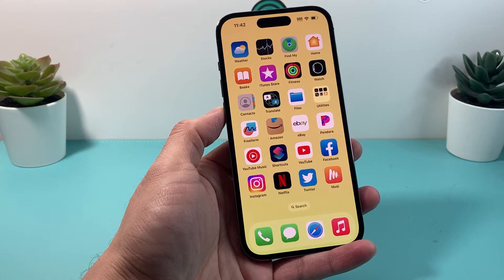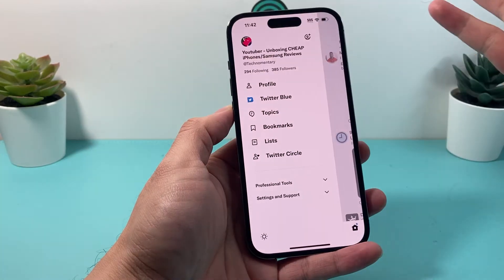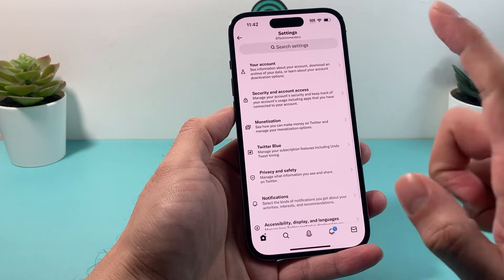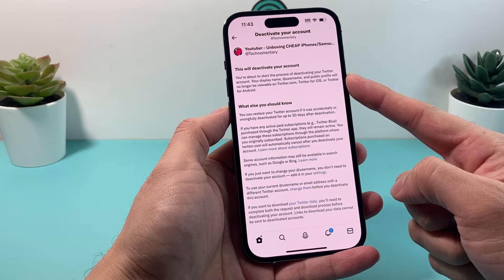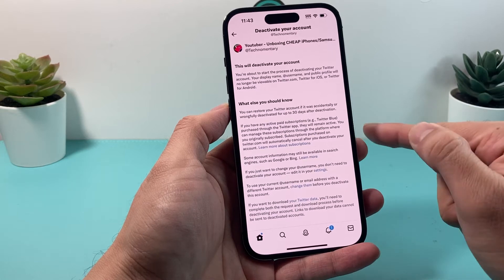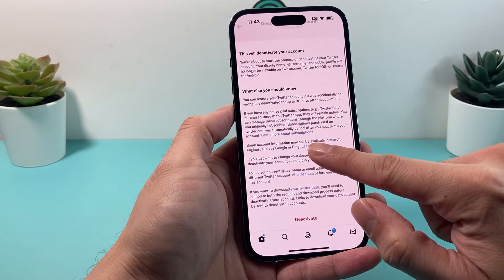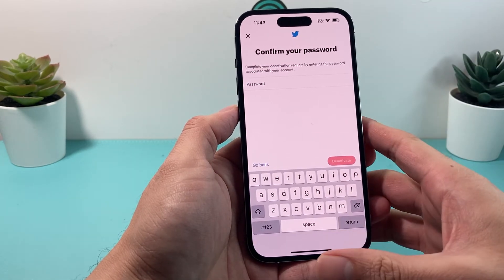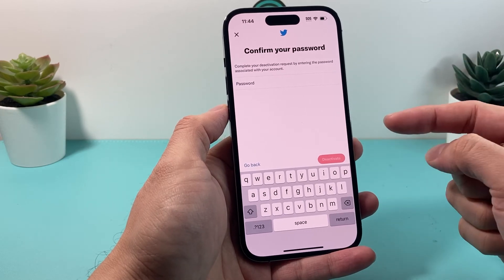How to Deactivate and Permanently Delete Twitter Account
In this video we show you how to deactivate or delete your Twitter account permanently on the latest version in 2023. Once you deactivate your account, you have 30 days to restore before your Twitter account is permanently delete and all your content will be erased permanently.